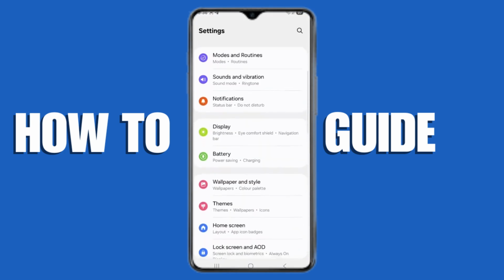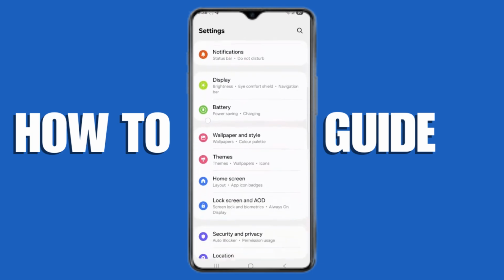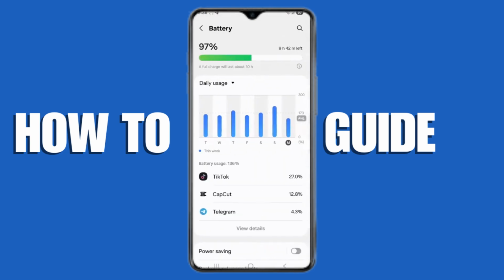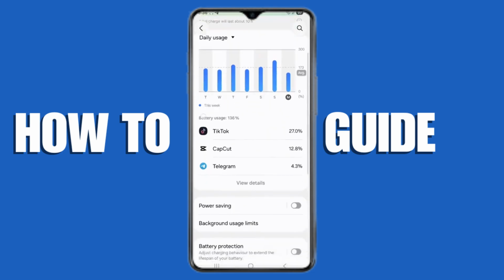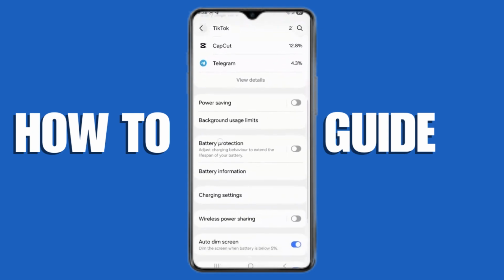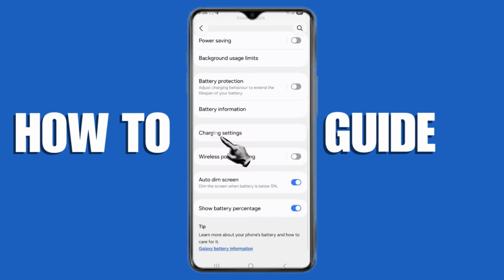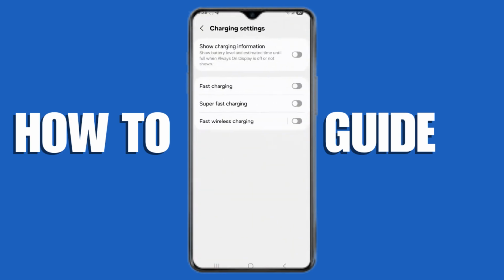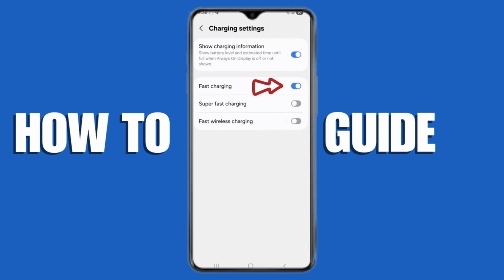How To Fix Android Battery Drain (Easy Guide)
Learn How To Fix Android Battery Drain with simple steps to improve Android battery life, reduce battery drain, and make your phone last longer. This tutorial covers Android battery saving tips, battery optimization, fixing Android battery draining fast, and improving overall Android performance on any Android device.